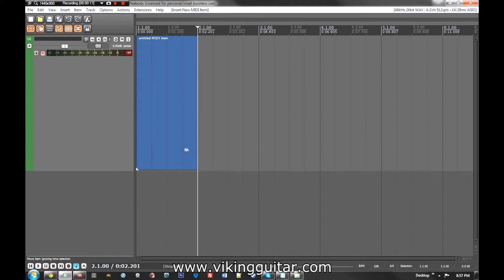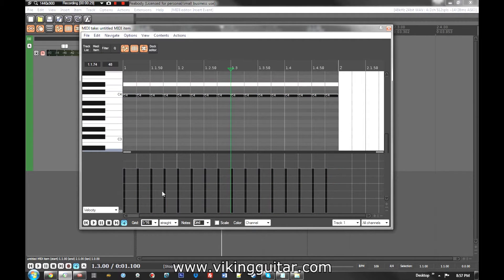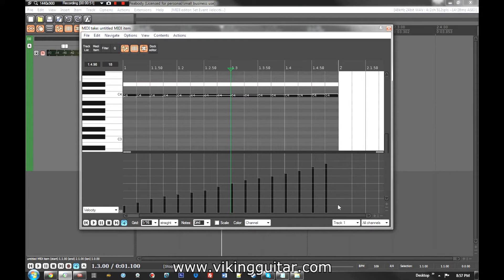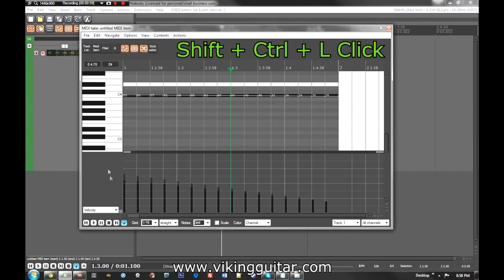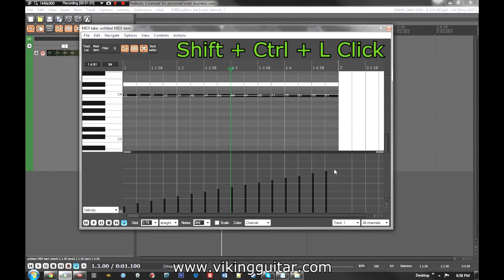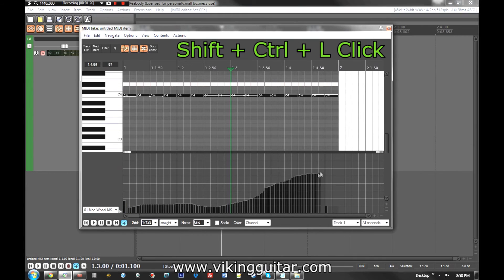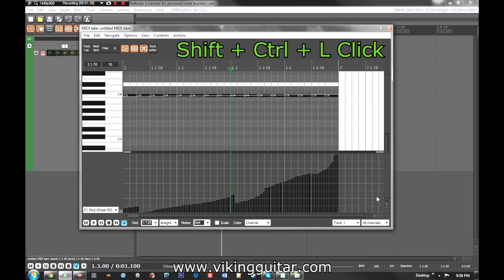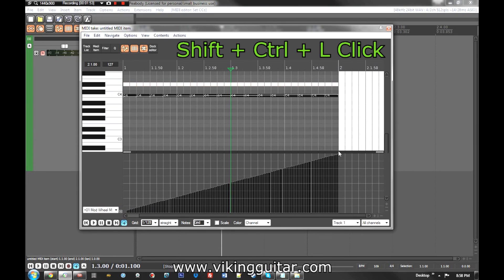Reaper Tip - Smooth MIDI CC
Quick little Reaper tip.  Ever have some CC data that you just can't get to be smooth?  This is the answer.